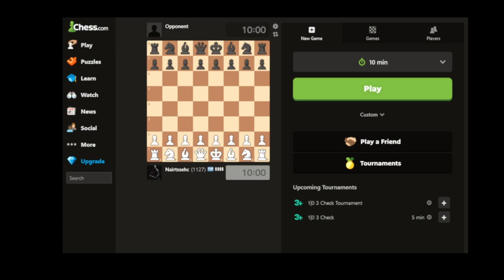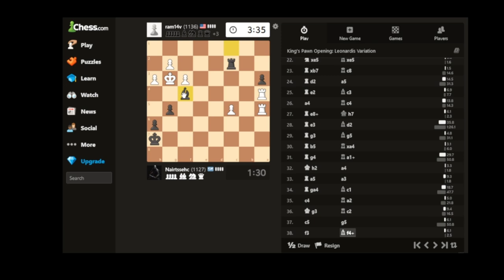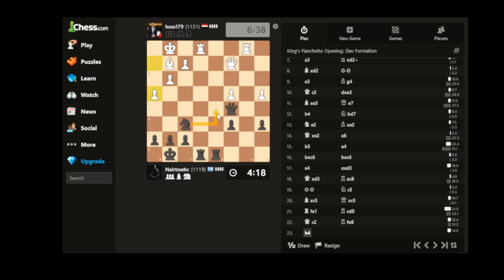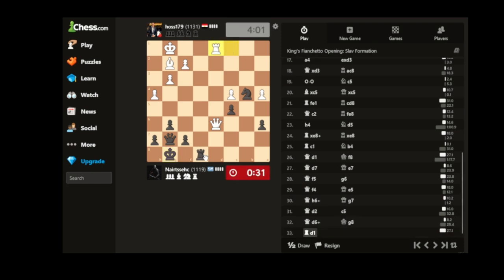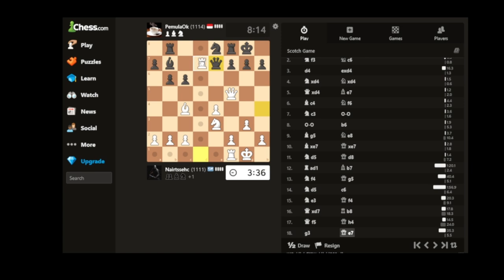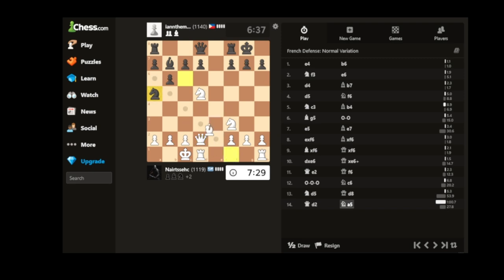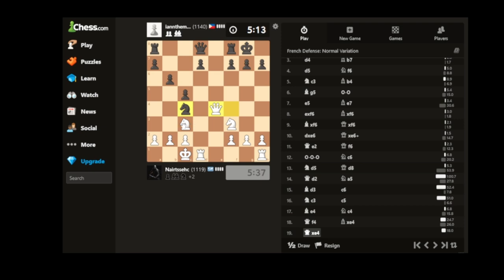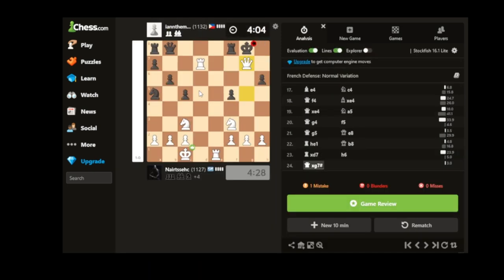Deep Dive into understanding 1100 Chess Play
Taking a look at 1100 Perspectives on Chess with Casual Chess Guy

00:00 What is an expected 1100 chess playing level?

18:34 Are you really playing against an 1100 chess level?

38:38 Understand the perspectives of 1100 chess play

57:02 Putting your best foot forward to squash your opponents perspectives

01:13:38 The only thing that can beat online 1100's is themselves :O

Chess Workshops